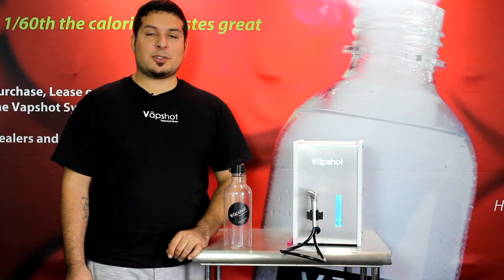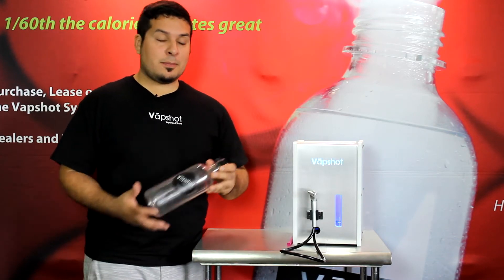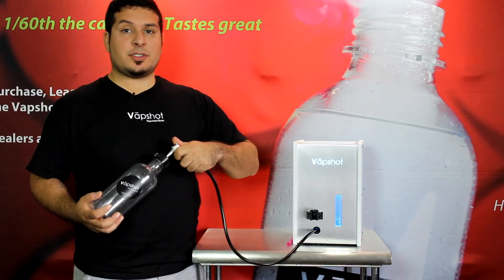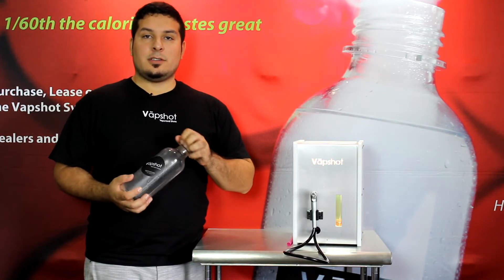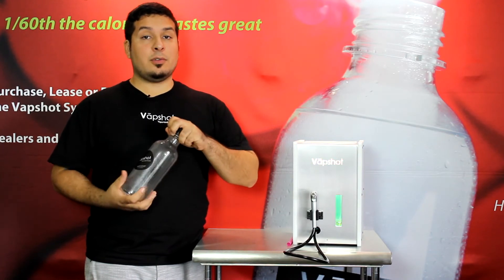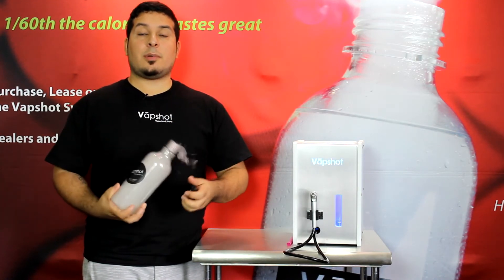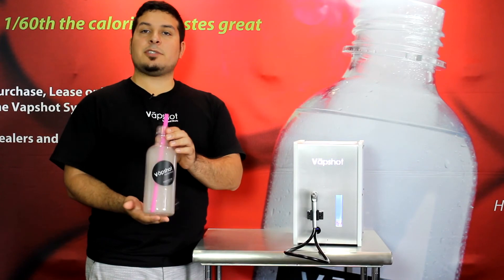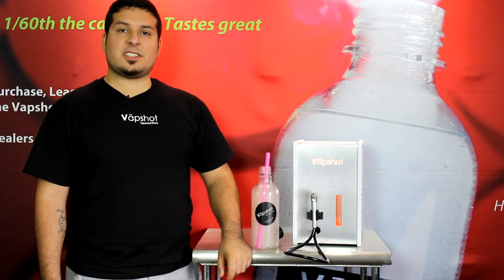Vapshot (Vaporized Alcohol) - How to Serve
This video shows how to properly serve a Vapshot complete with the "Pop" sound producing a thick cloud of vapor. Please note how easy it is to do!

Please note each Vapshot is only about 1/60th of a normal 1oz shot so it's a lot less but still provides similar effect as a normal shot. However it lasts for a shorter duration of 15min to 20min. Vapshot is designed to allow you to better control your total alcohol intake so you can have fun and be more responsible.

Are Vapshots potentially safer than drinking? Read, Verify and Decided for yourself